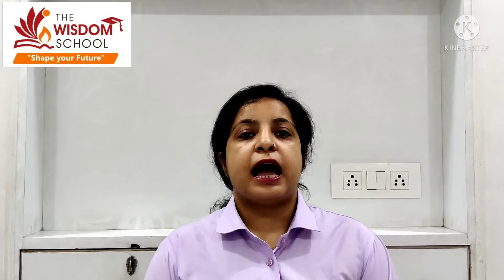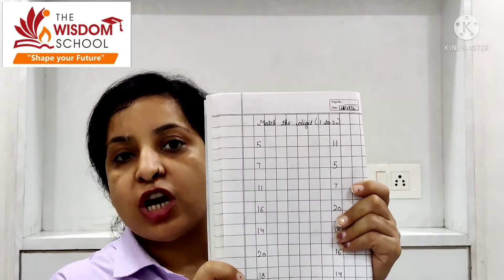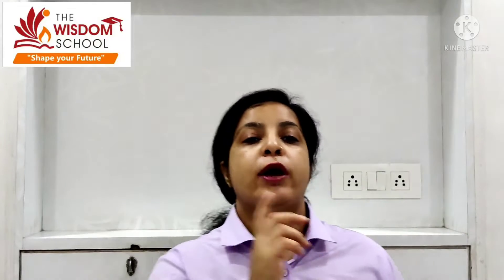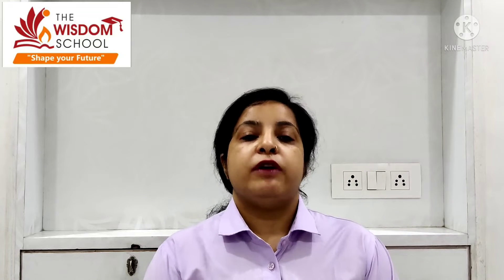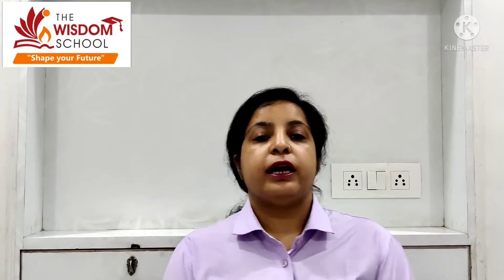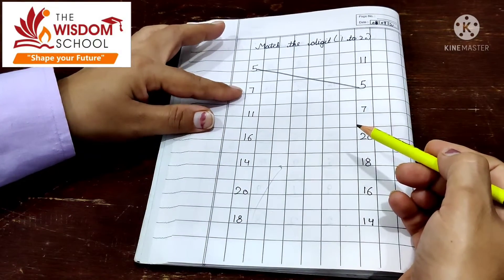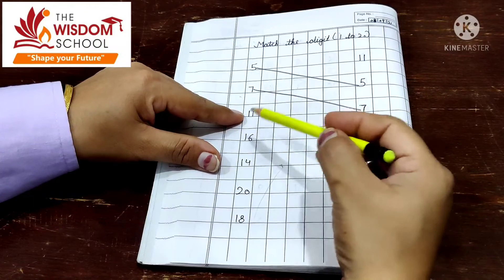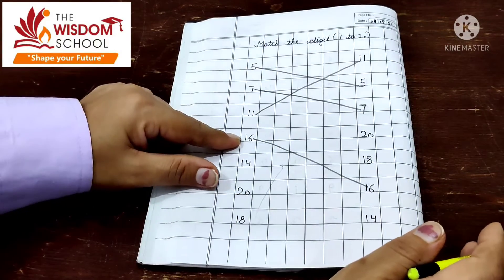Nursery/Study Time / Maths Revision Maching / September 8